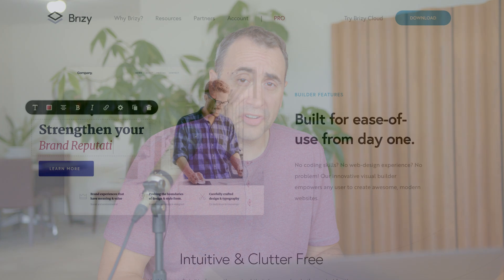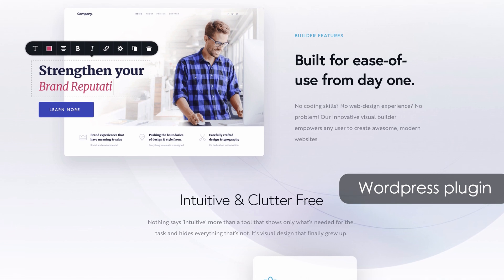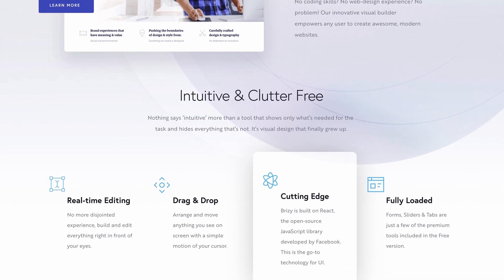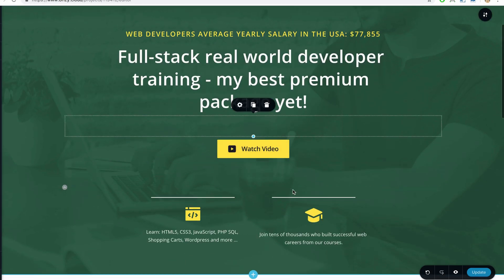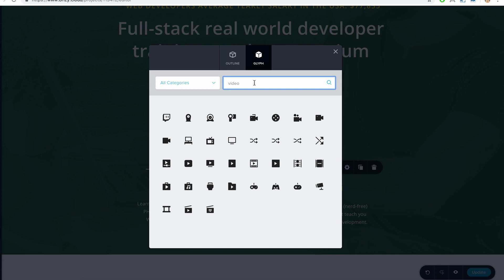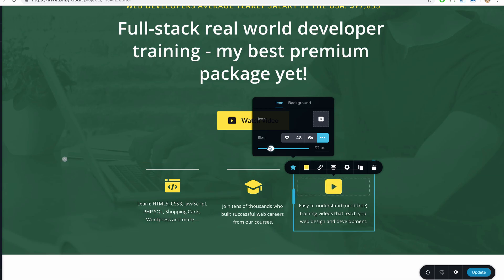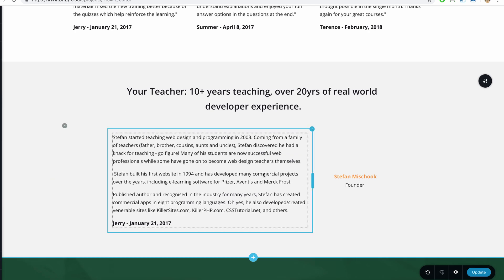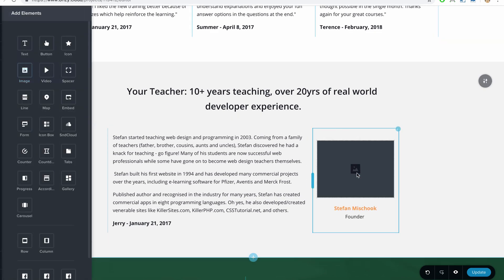How to Build a Website Without Code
This video is for people new to building websites. I go over some of the ways you can build a website, without needing to code.

Thanks!

Stef